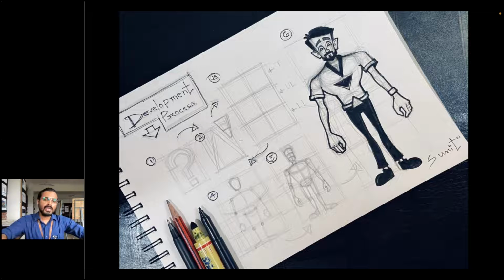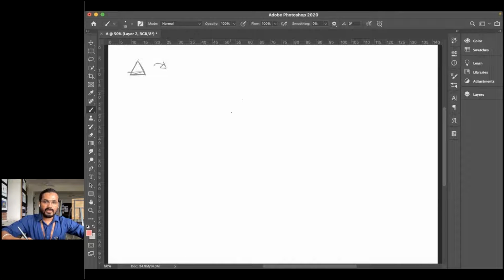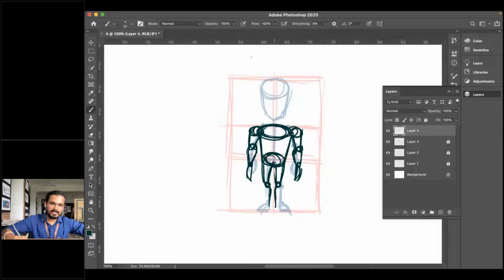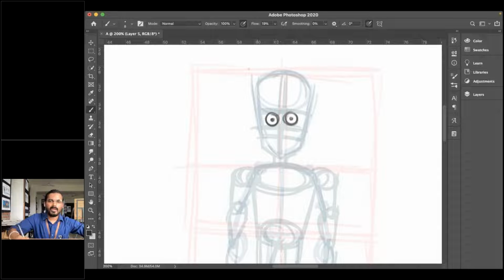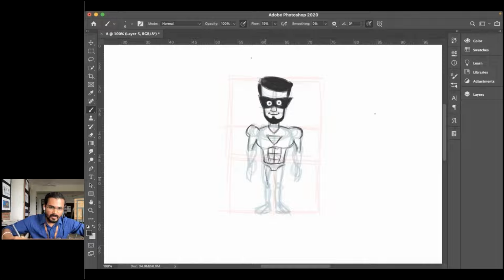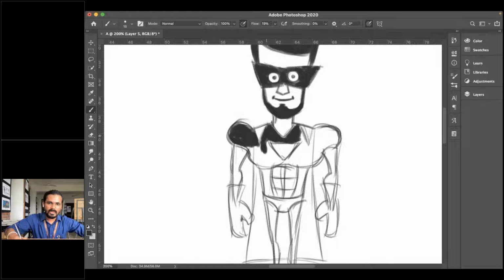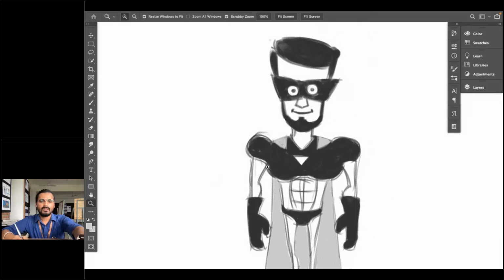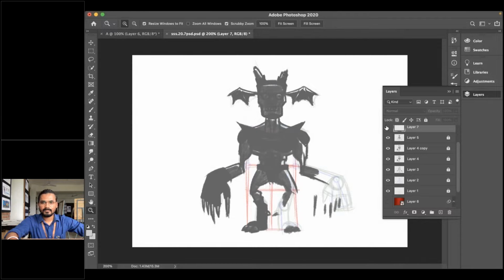LPU Admissions Webinar on Let’s Design a Comic character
A Webinar on Let’s Design a Comic character